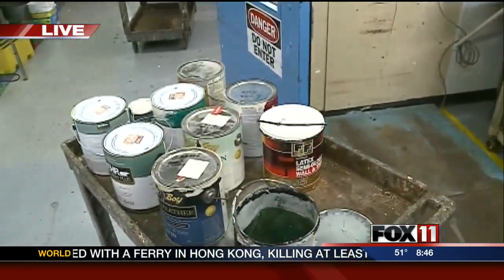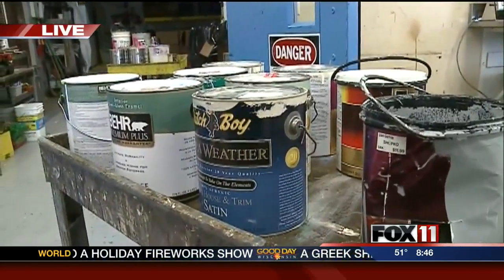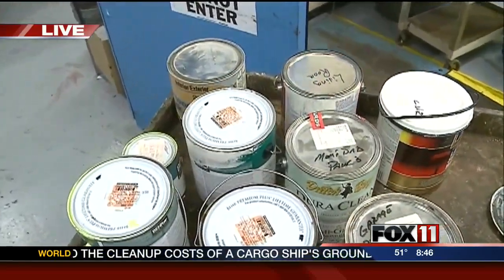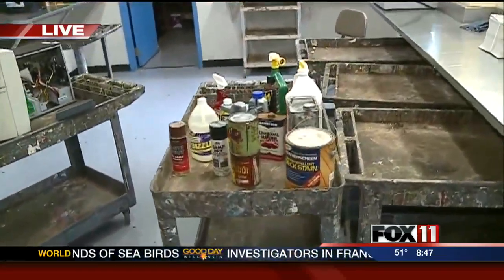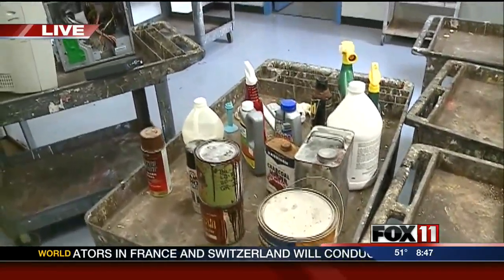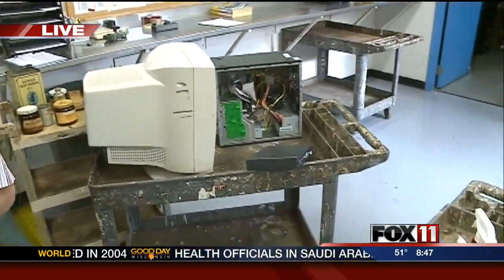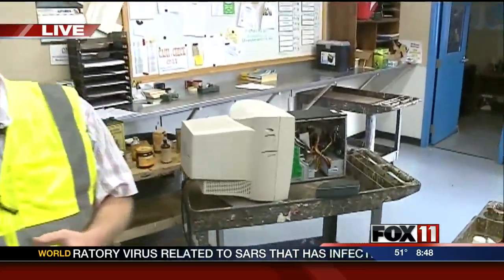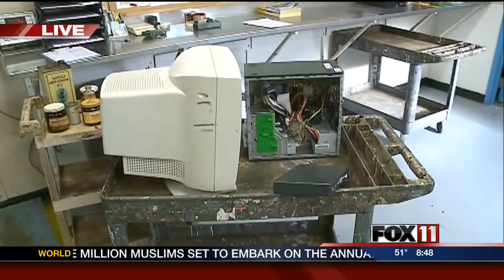GDW8TUES Hazardous Waste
More on how to dispose of home waste